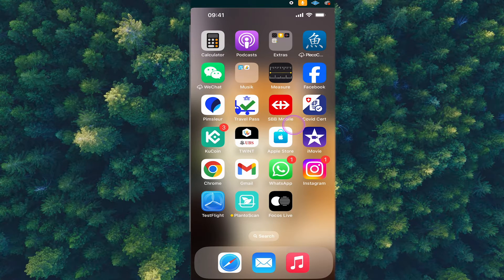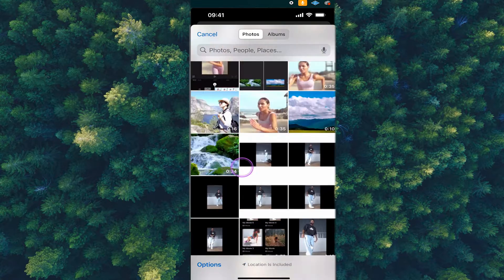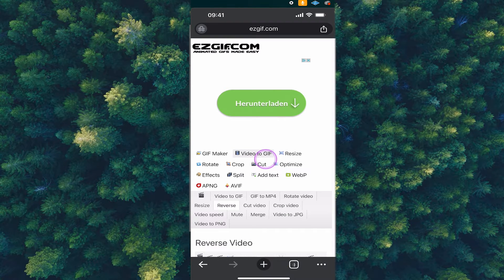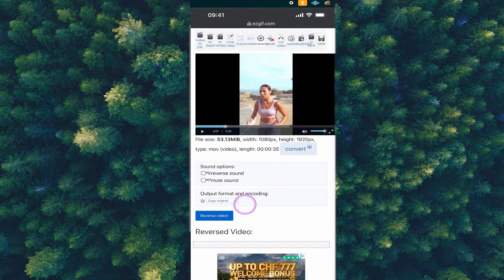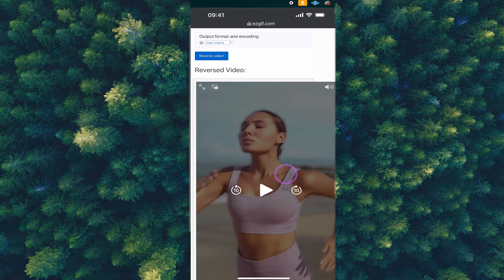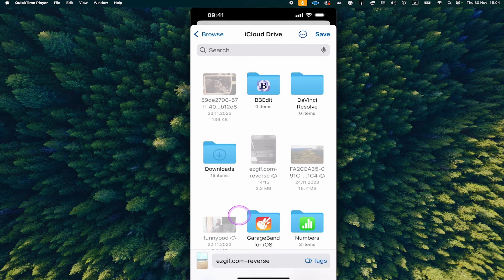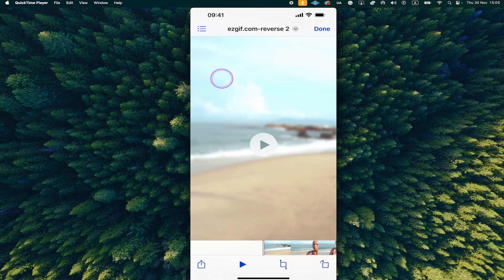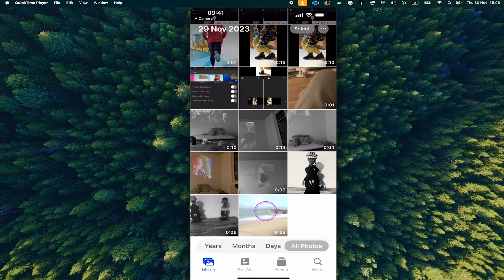How to Reverse a Video on the iPhone (2024)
In this tutorial, we'll show you how to reverse a video on the iPhone! This is a helpful trick if you accidentally recorded a video in reverse or if you need to fix a video that was accidentally recorded in reverse.

We'll walk you through the steps necessary to reverse a video on the iPhone, and by the end of this video, you'll be able to fix any video that was accidentally recorded in reverse! This is a handy trick to know if you ever encounter a video in reverse!

Please note that you CAN NOT reverse Videos directly from the iPhone's Photos App. You also CAN NOT reverse videos from the Cameral Roll either. Considering this, the method as shown in this video, is the easiest and fastest to use and no registration is necessary. And it is, of course, totally free as well.